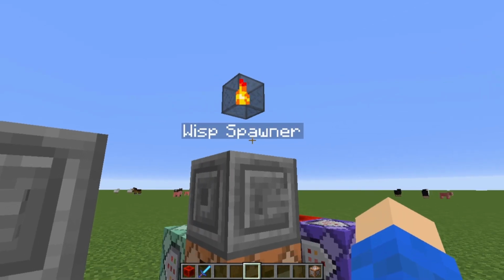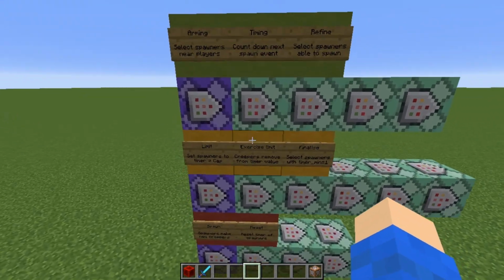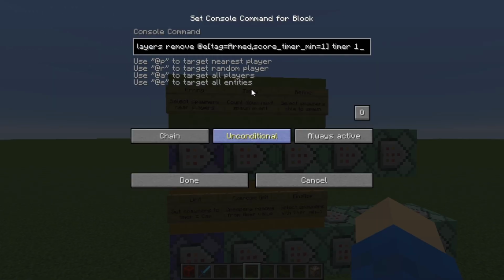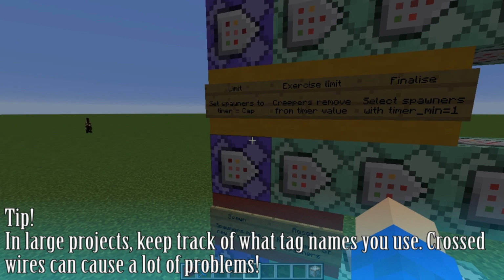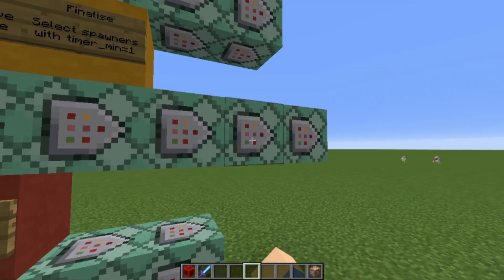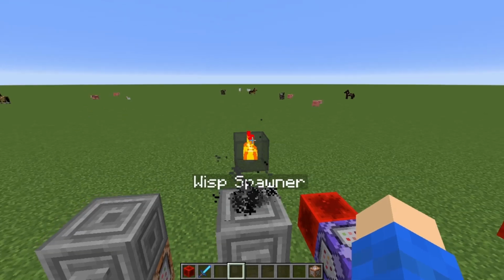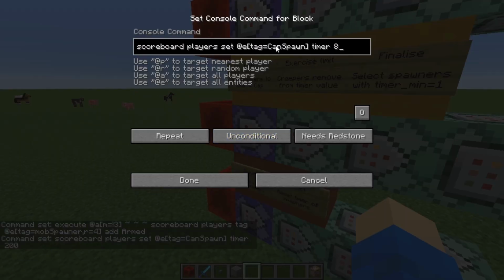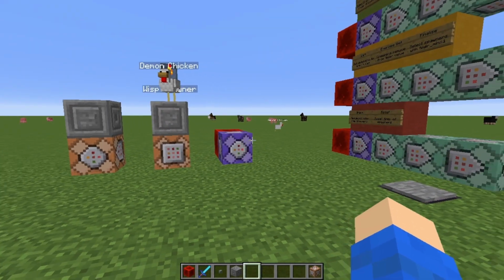Conjurer's Box: Book of Lying Ep 2 (Tutorial)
Putting the lessons of last episode to work, Lying creates a potent mob spawner circuit that can be easily modified without touching each associated spawner and can even turn players and mobs themselves into spawners.